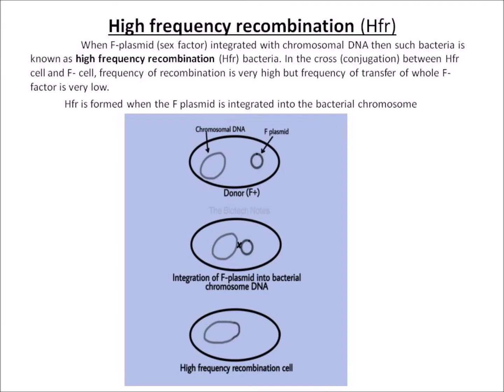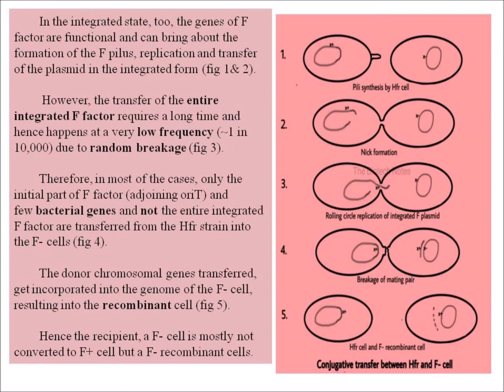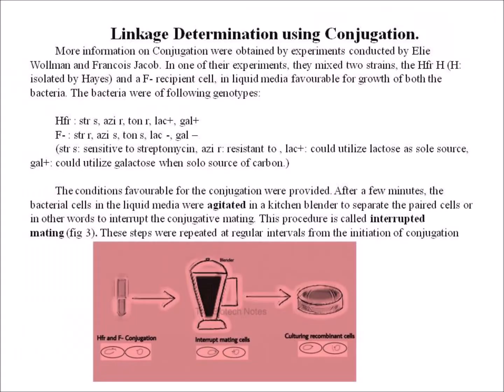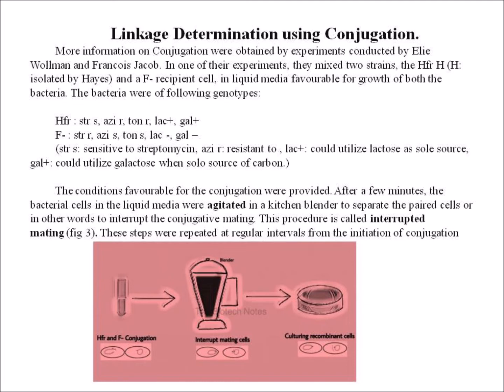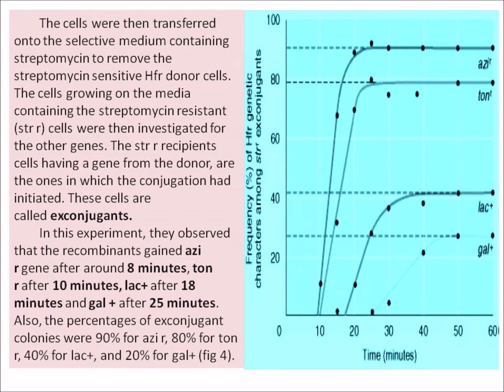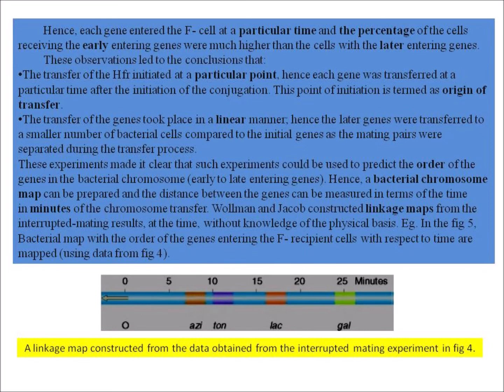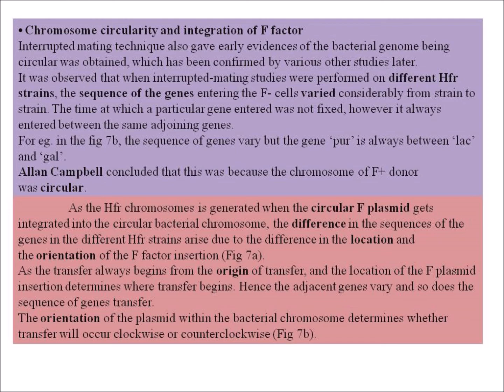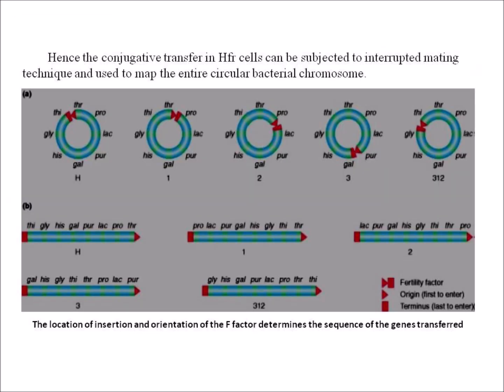Gene Mapping by Interrupted Mating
Gene Mapping by Interrupted Mating explained.